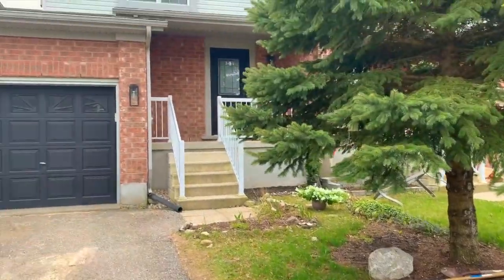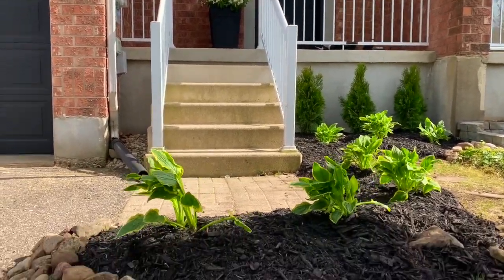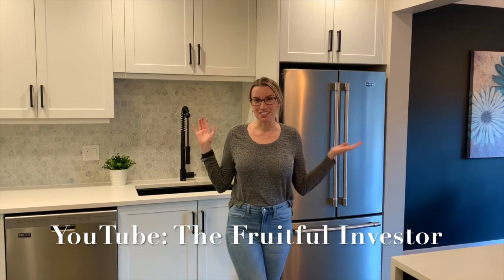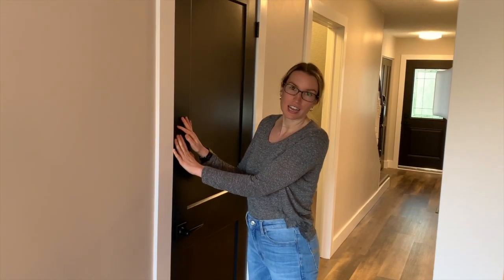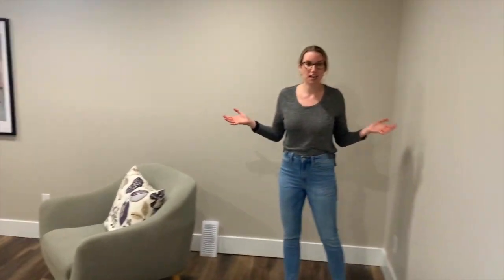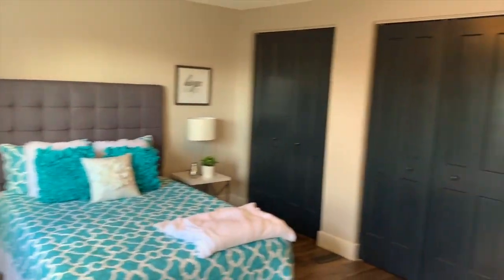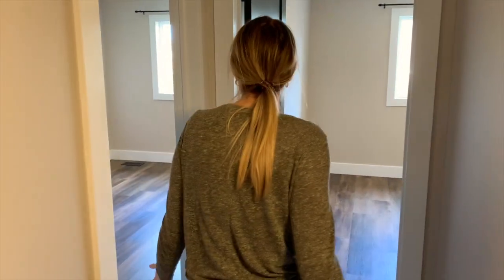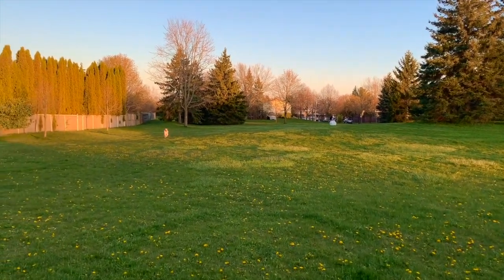Day in the Life of a Real Estate Investing Flipper | VLOG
Follow me as I check in on our latest flip before it hits the market! I do some landscaping and give you a behind the scenes tour of the inside. You don't want to MISS IT!